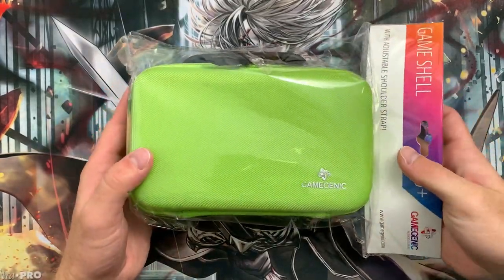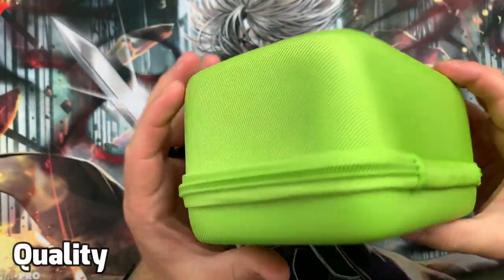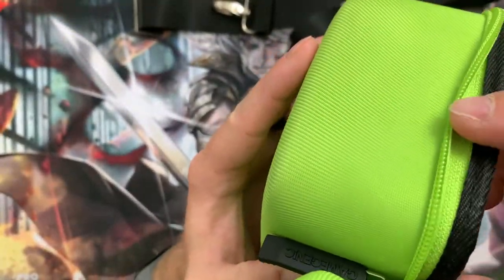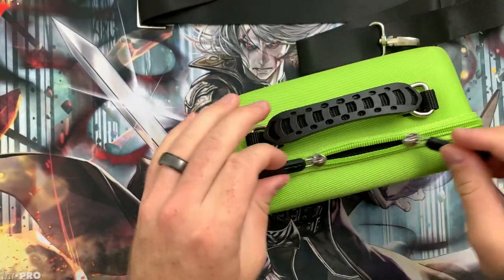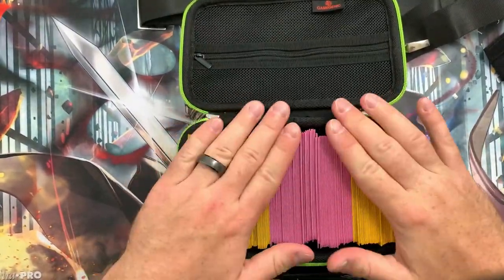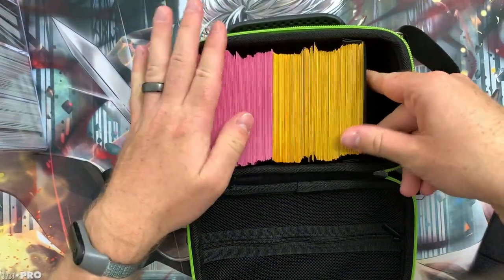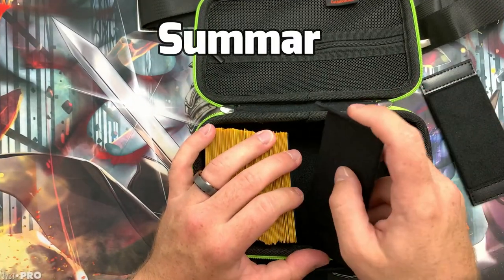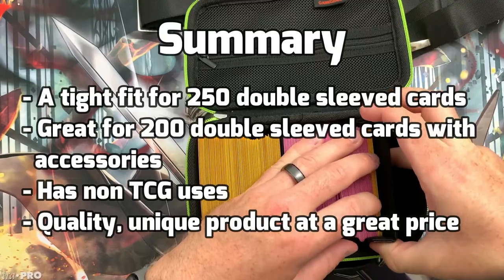Gamegenic Game Shell 250 Review | TCG Accessory Reviews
We're back with another Deck Box review and this time it's the unique Gamegenic Game Shell 250. Is it just a gimmick or a useful TCG accessory?